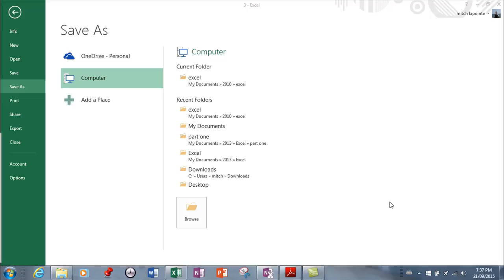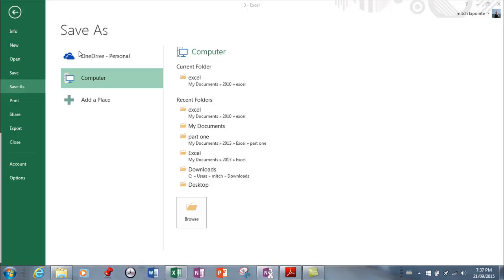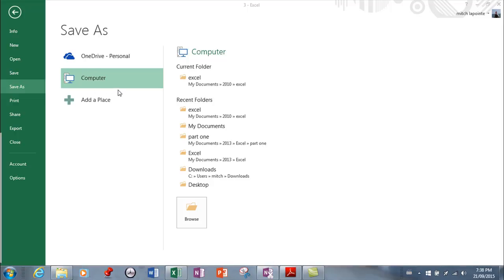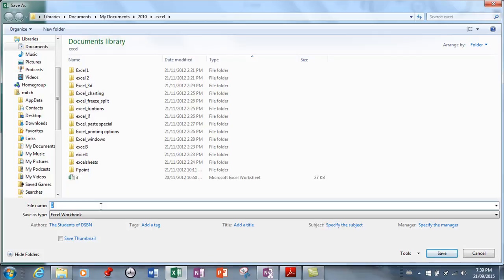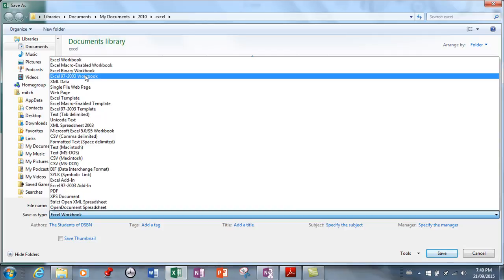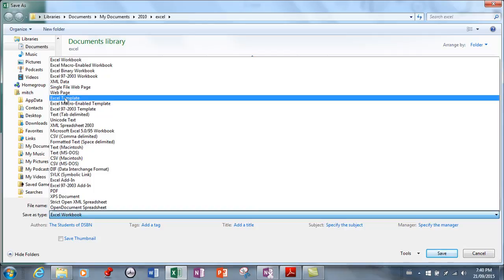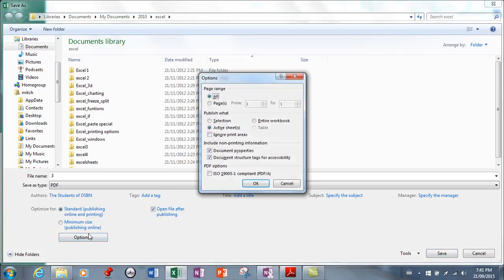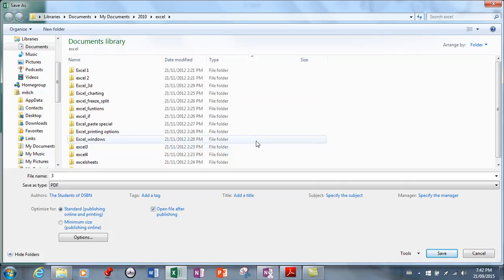MS Excel 2013- Saving options